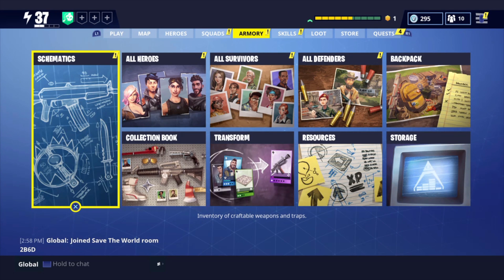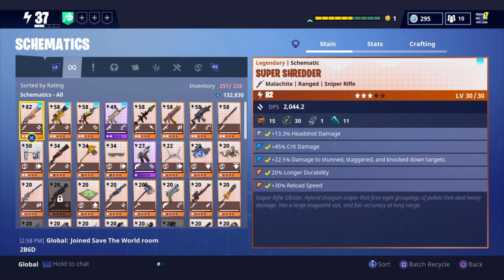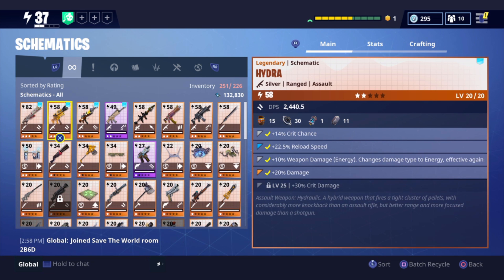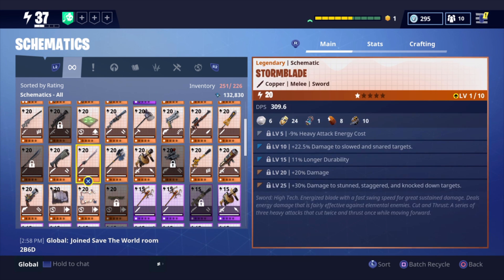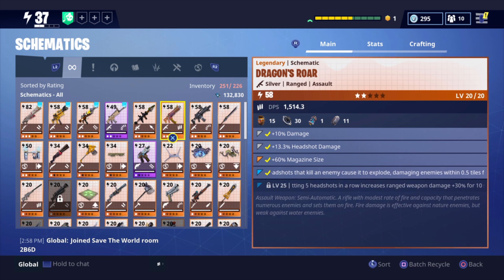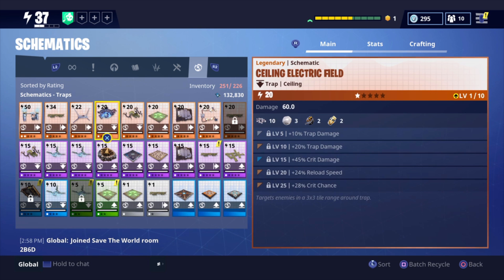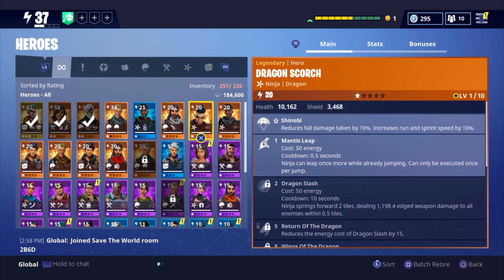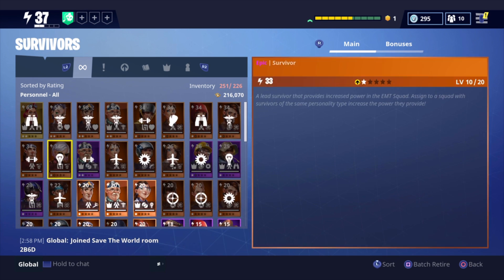Fortnite - 34 LEGENDARY SCHEMATICS | COLLECTION OVER 100 DAYS | Fortnite Save The World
In this video I will be showing you all my legendary schematics, heros, and survivors in Fortnite PVE.
I do not own thumbnail pictures.
Giveaway $10 Amazon Giftcard at 3000 subs: Like, sub, and comment why you would want to win